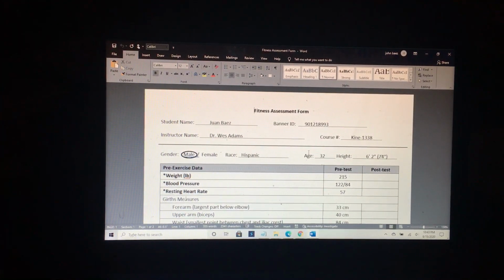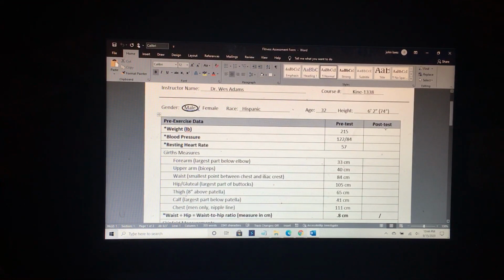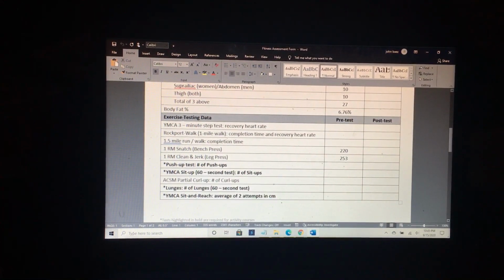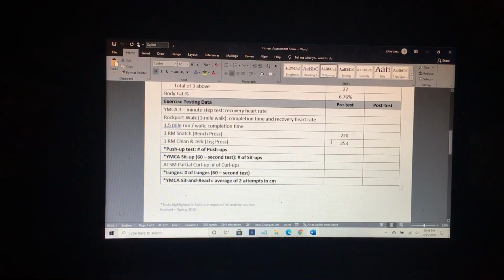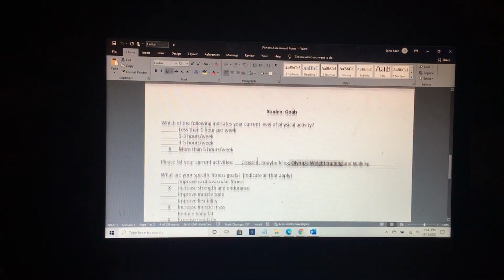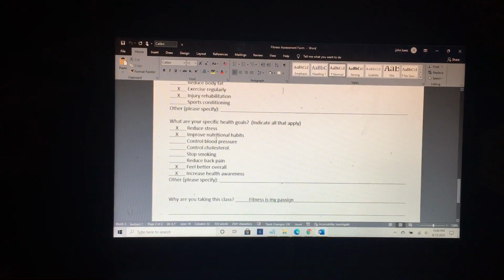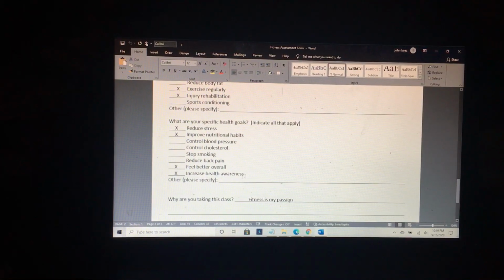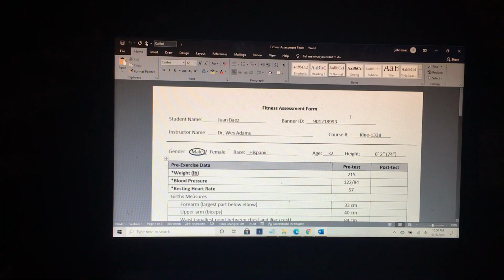Fitness Assessment Form Review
This week i reviewed a Fitness Assessment Form along with discussing my personal health and fitness goals